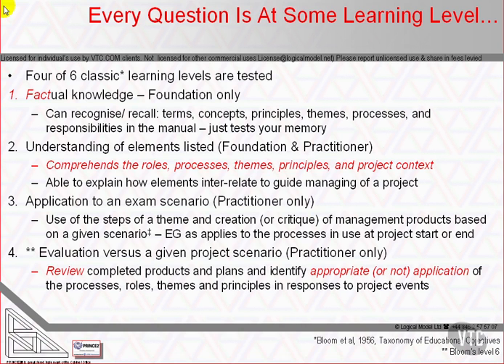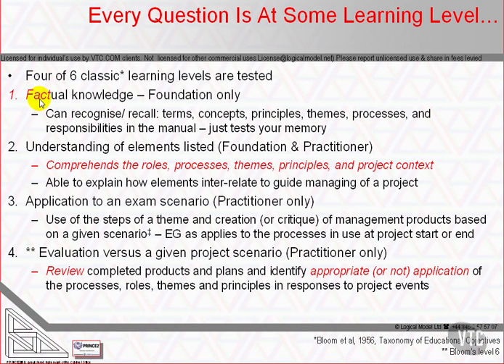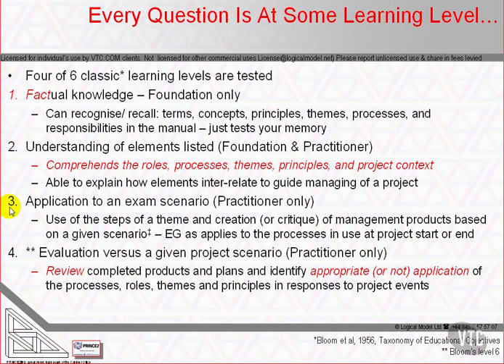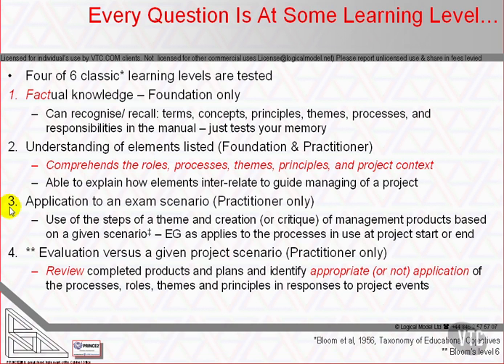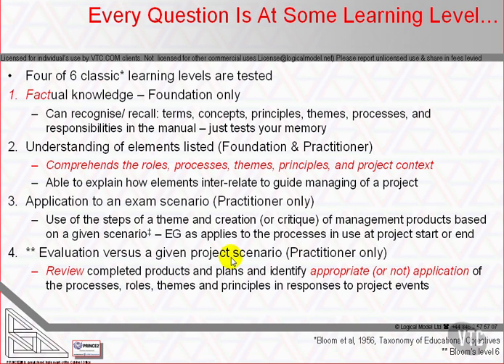Four Learning Levels of Exam Questions